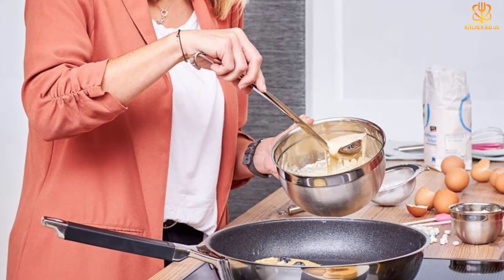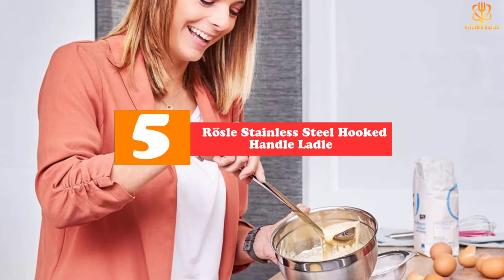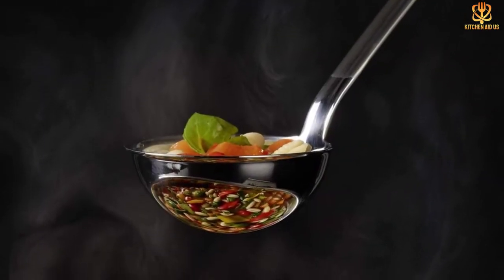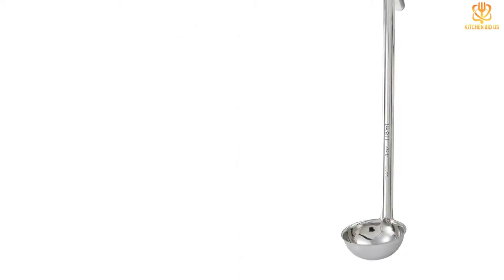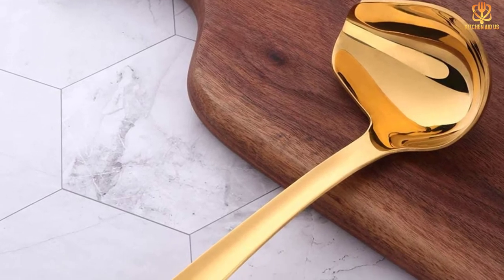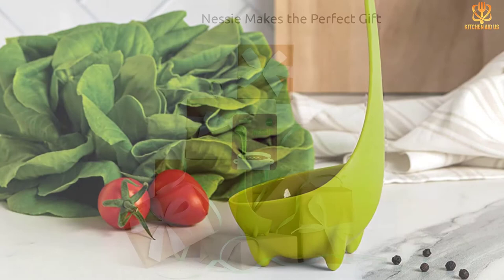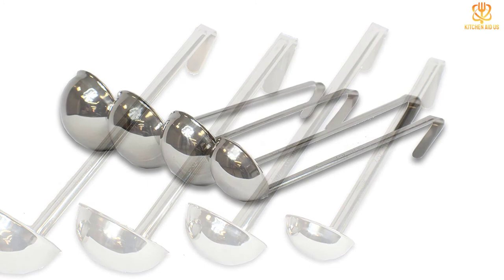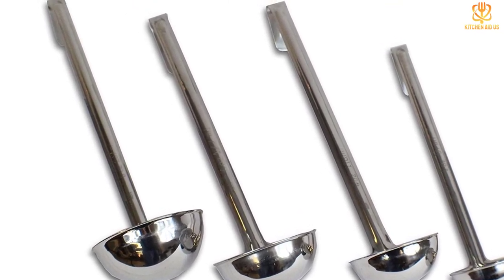✅Top 5 Best Soup Ladles of 2023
► Links to the Best Soup Ladles you saw in this video

✅5. Rösle Stainless Steel Hooked Handle Ladle
✅4. Winco 12-Ounce Stainless Steel Ladle
✅3. Buy Go! Gold Drizzle Spoon with Spout
✅2. OTOTO Nessie Ladle
✅1. CucinaPrime Stainless Steel Soup Ladle

To save you both time and money, we’ve narrowed down to some of the best Soup Ladles .
Check out an in-depth review of the best  Soup Ladles  in 2022 .

In this video, we make a new research on the top best Soup Ladles .
This is the best Soup Ladles  review.
Best time for buying your new Soup Ladles .